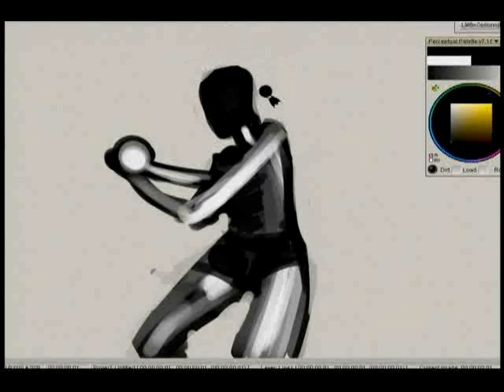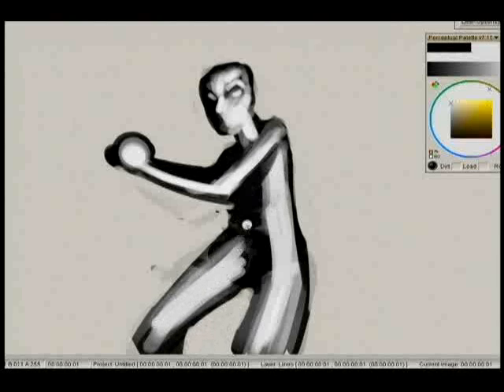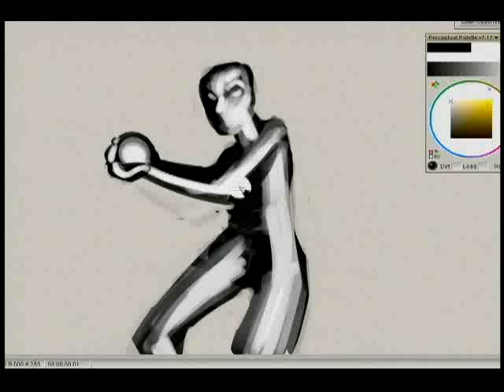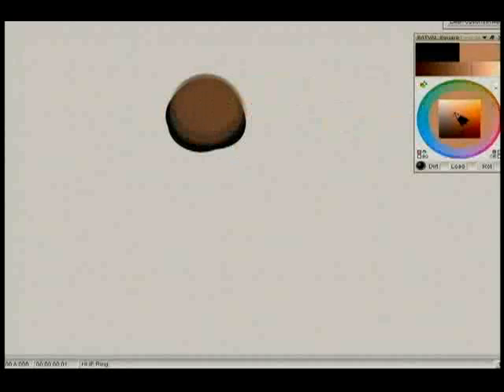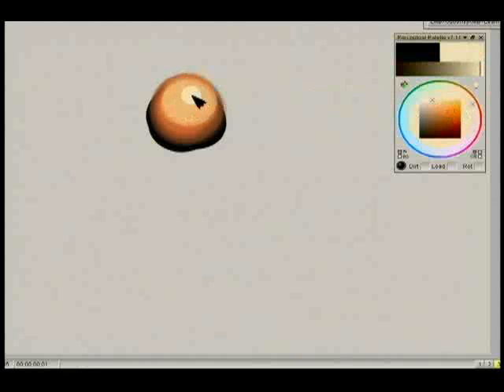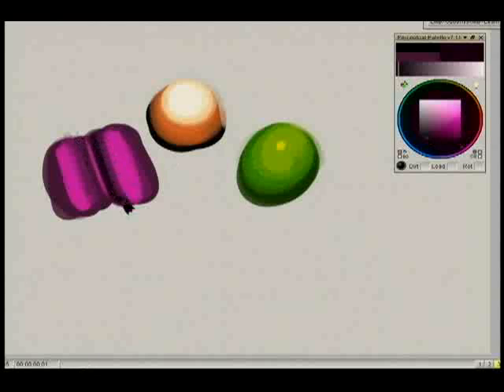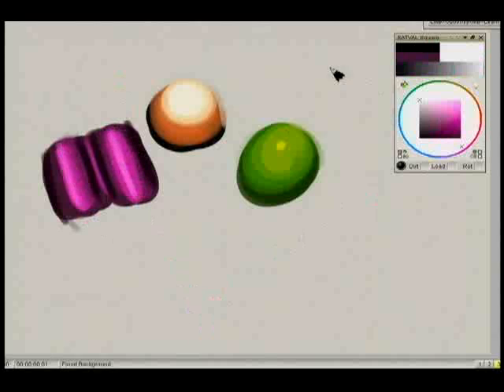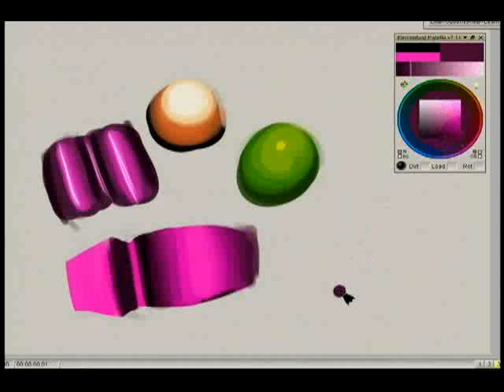Simplified painting theory 2/2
It's sculpting. Get a stone, light it, carve it. When you carve a stone in one area, the lighting changes in that area. If you change the lighting in one area, you carve the stone in that area. Simple.